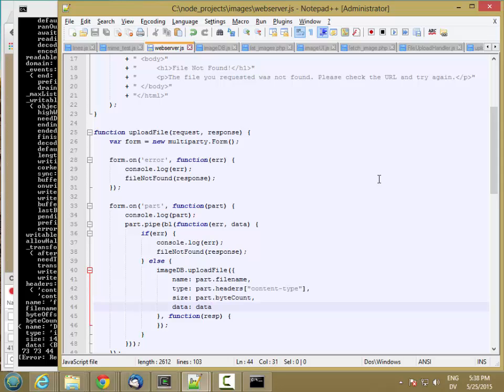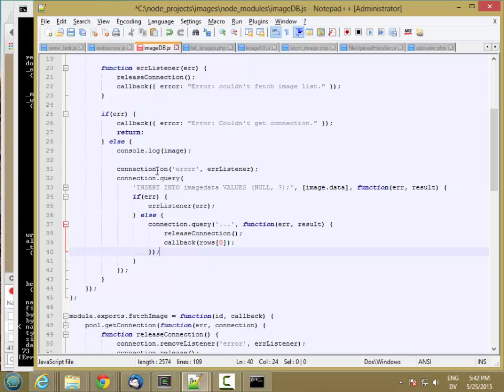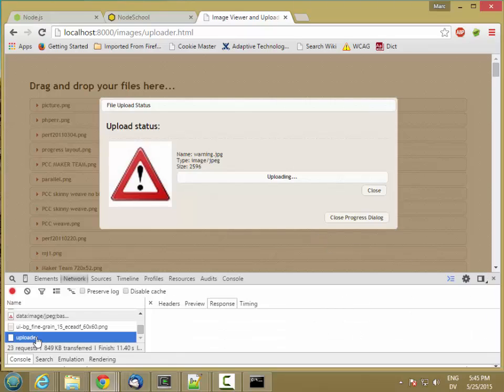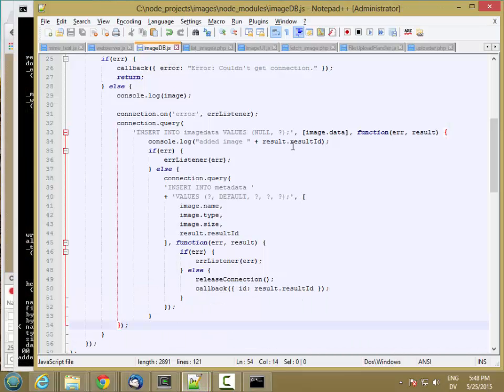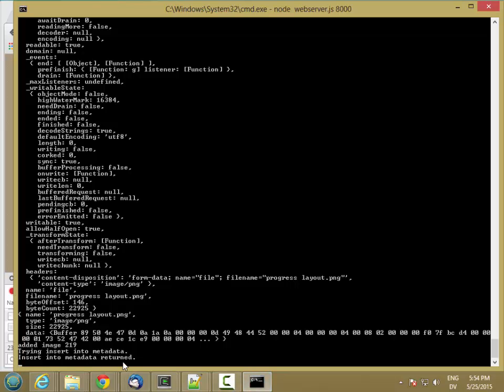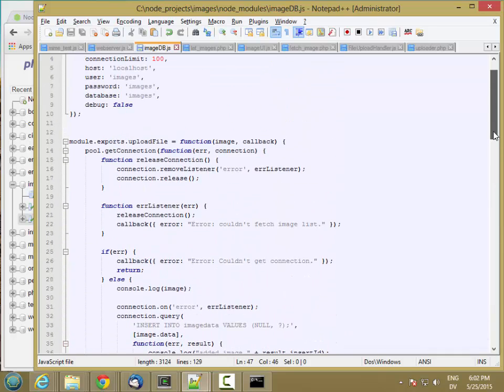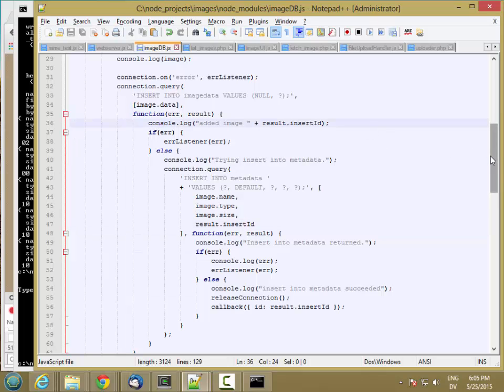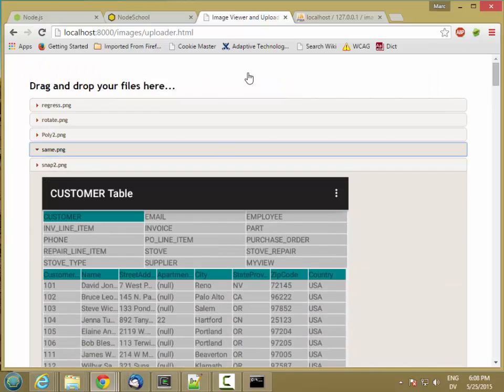233W NodeUploadDB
CIS 233W Node.js. File upload - storing the image into the MySQL database.